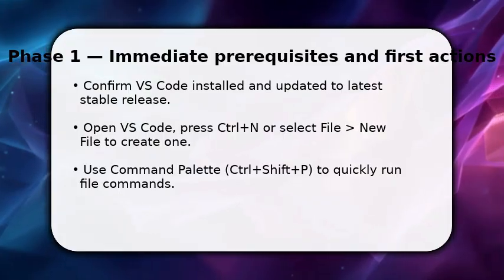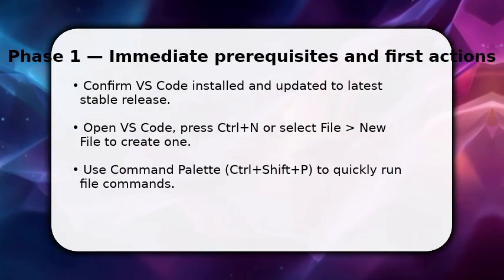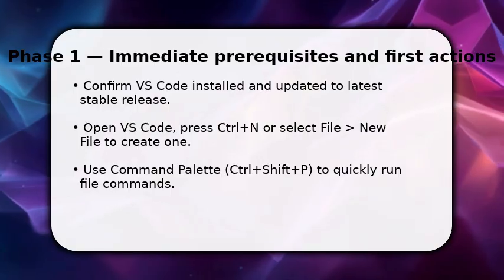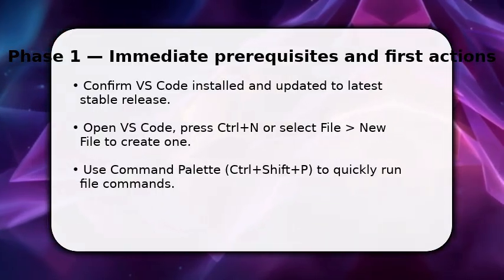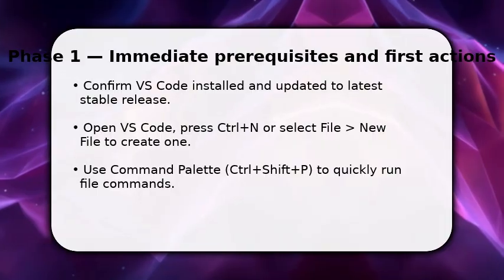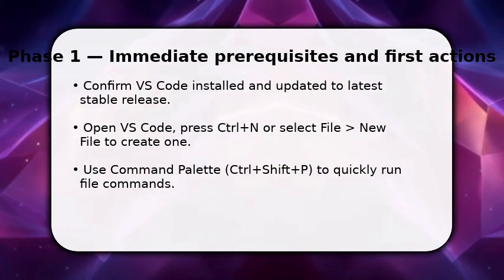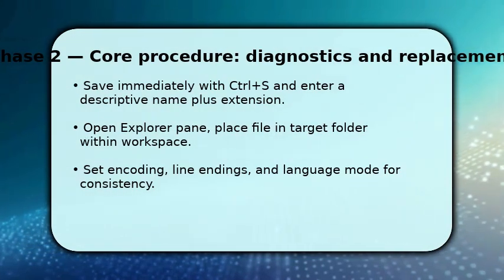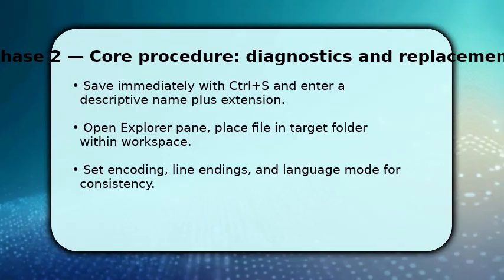How to Create File in Visual Studio Code (easy Method)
How to Create File in Visual Studio Code (easy Method) | 🔒 Surfshark VPN Deal — Stay private and secure. $1.99/mo + 3 Months Free ▸

Learn the straightforward steps to create a new file within Visual Studio Code using this easy guide. Perfect for beginners and seasoned developers alike, discover how simple it is with just a few clicks.

Visual Studio Code, create file in VSCode, file creation tutorial, VSCode interface, new document open